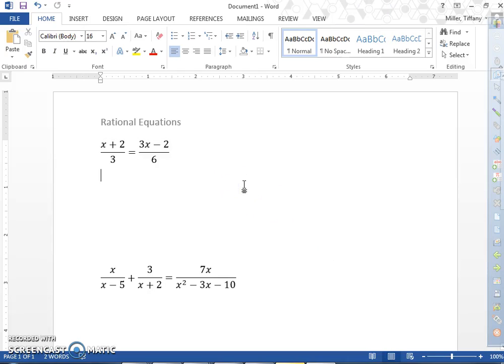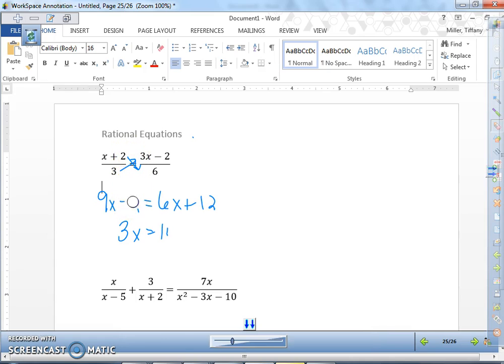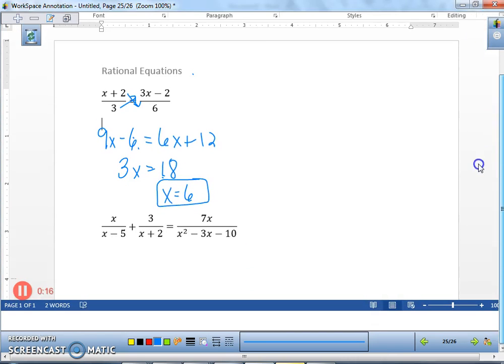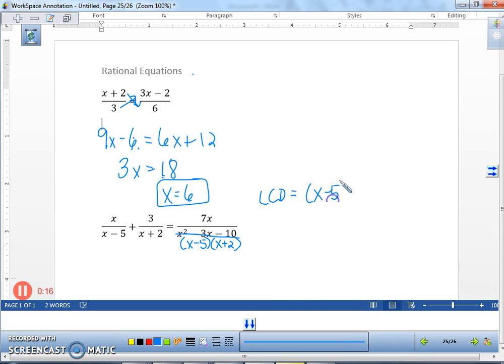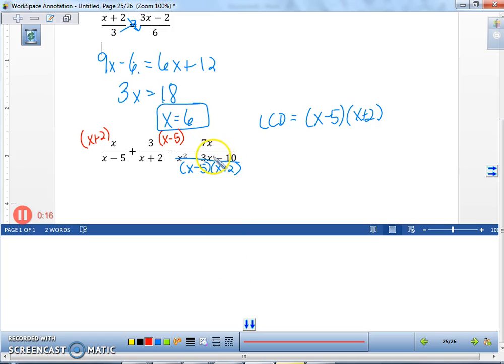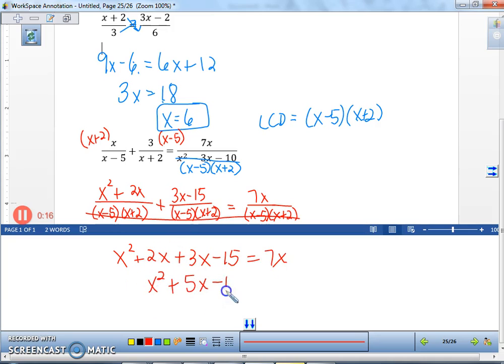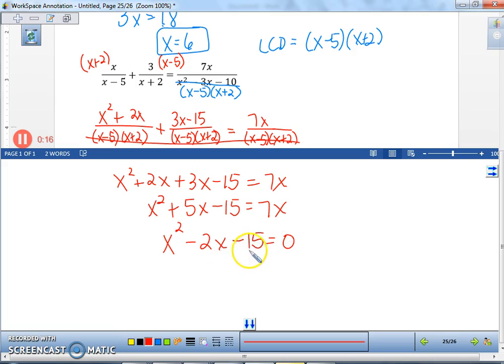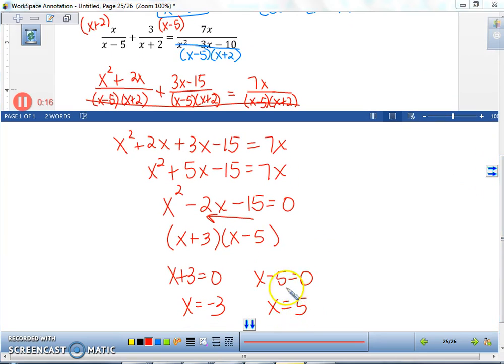EOC Review #6 Part 2 Rationals